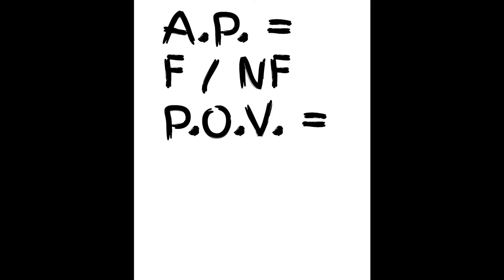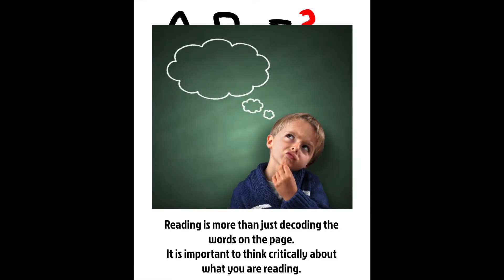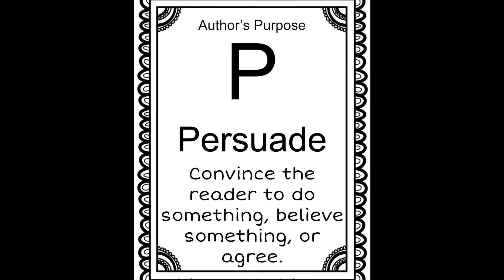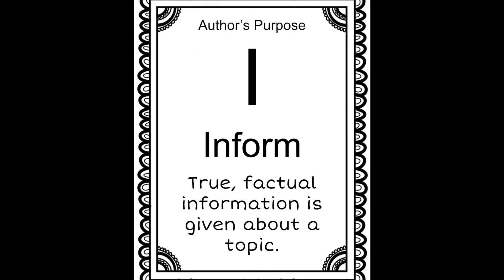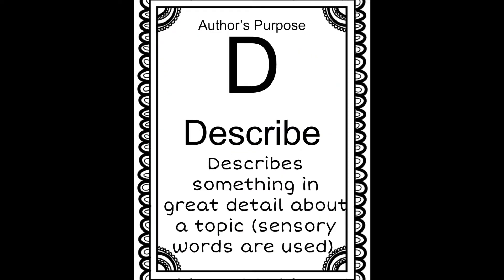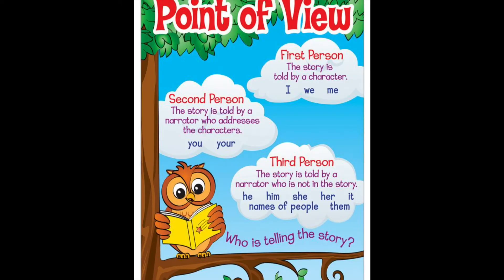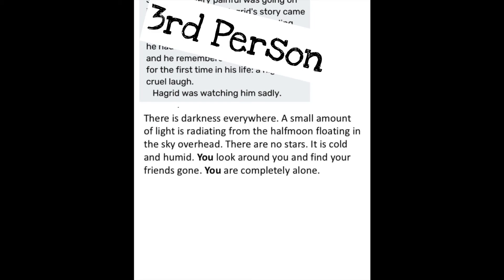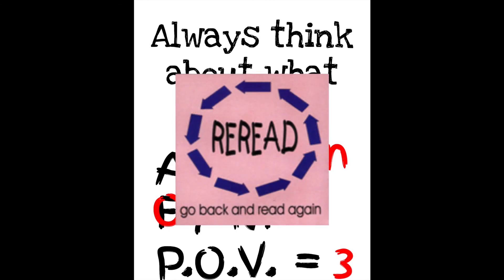A P F:NF P O V